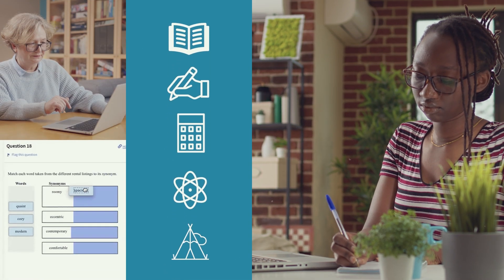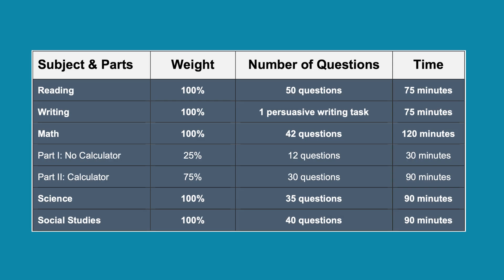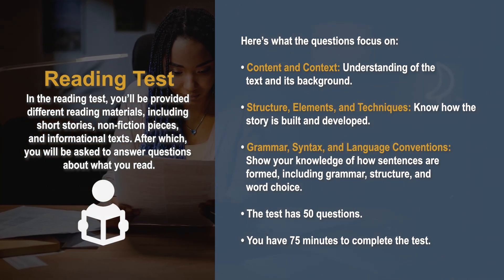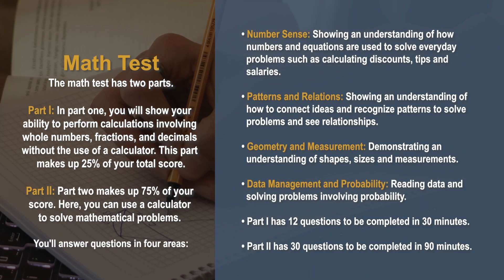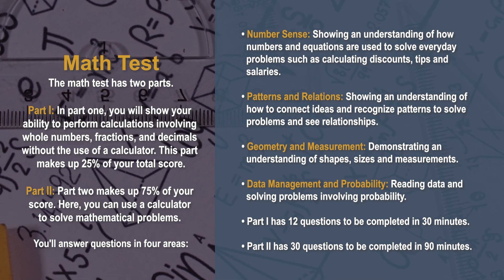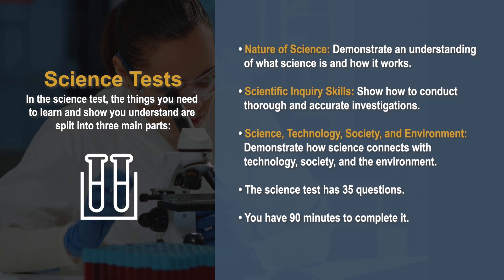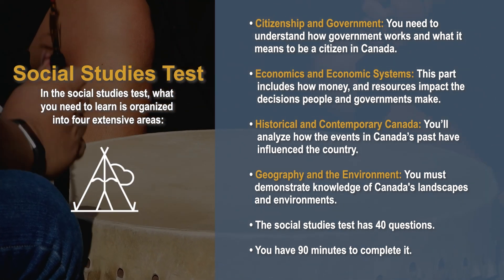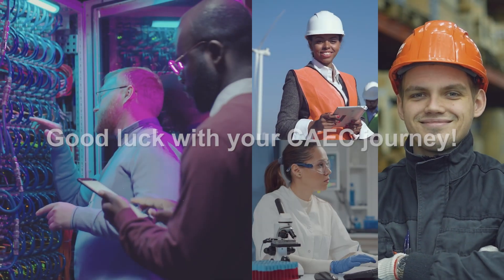Canadian Adult Education Credential (CAEC)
The Canadian Adult Education Credential (CAEC) provides a high-quality, Canadian education credential to replace the GED®. It is for adults who do not have a high school diploma and are seeking access to educational and employment opportunities.

The CAEC is made up of five subject tests: Reading, Writing, Mathematics, Science and Social Studies. Watch this video to learn more about how the tests are formatted, written and scored.